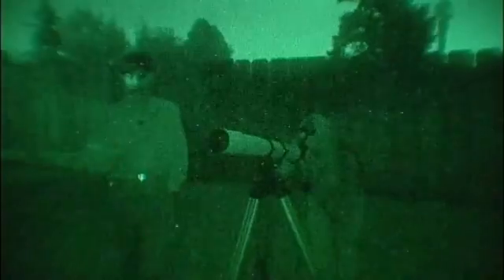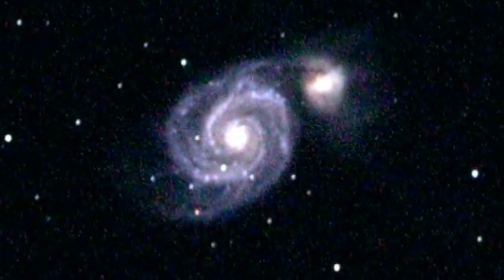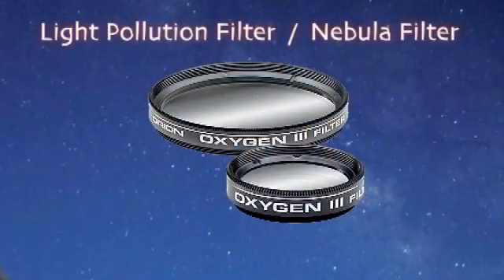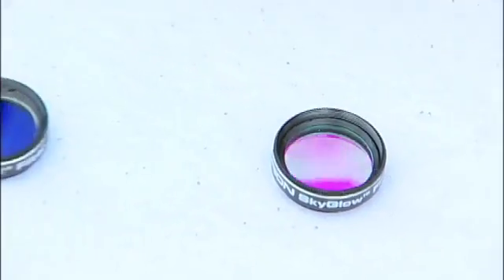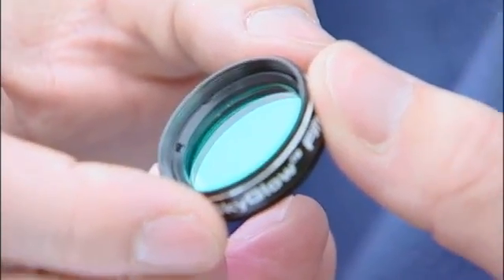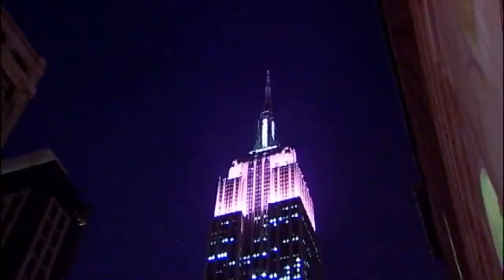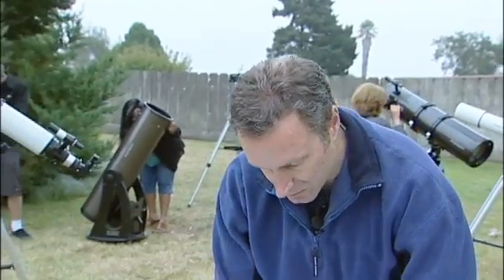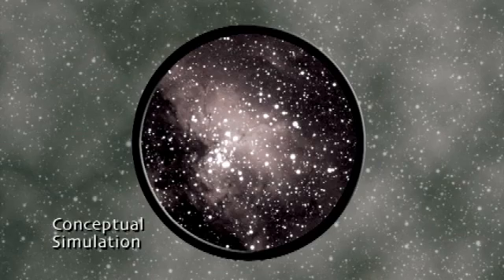The Star Party - "Fuzzies" - Galaxies, Nebulae, Comets (Telescopes)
There are a few tricks to enjoying the more subtle strokes on the cosmic canvas. We'll show you how in this episode of "The Star Party," a video guide to amateur astronomy from the crew of Orion Telescopes & Binoculars.

View our complete selection of Telescope and Eyepiece Filters:
Para nuestros clientes españoles
Per i nostri clienti italiani